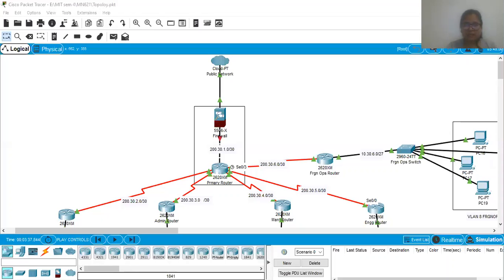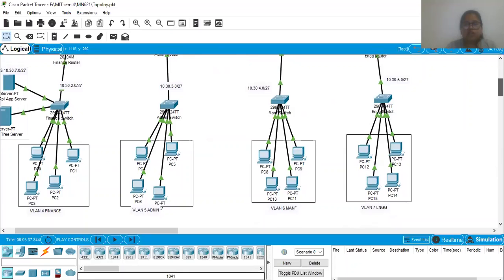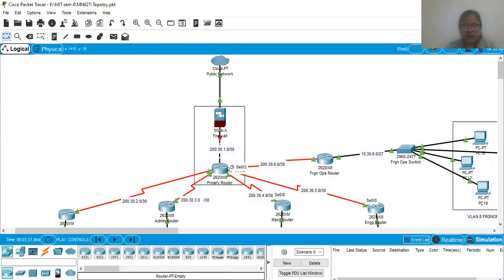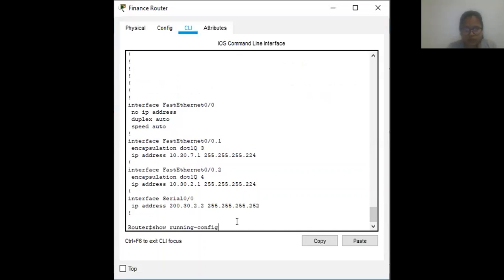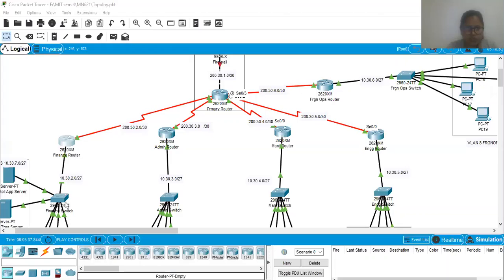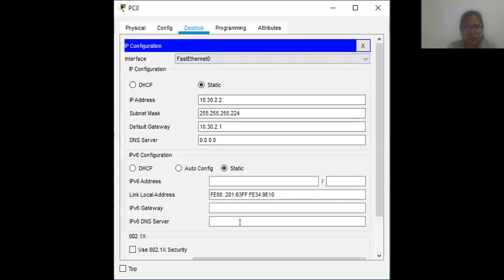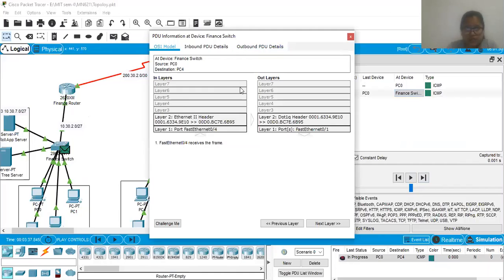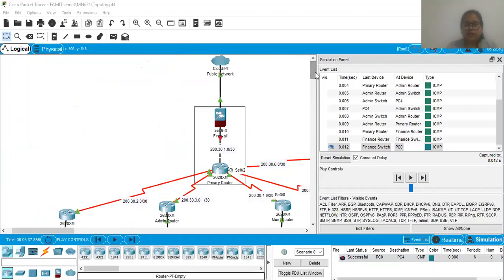MIT200306 Assignment1B Demonstration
Assignment1B-Demonstration